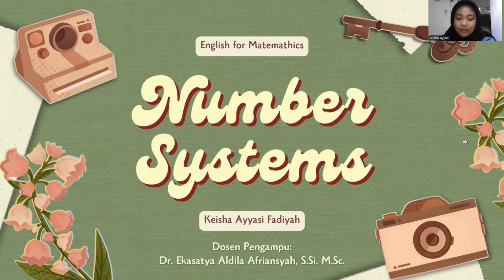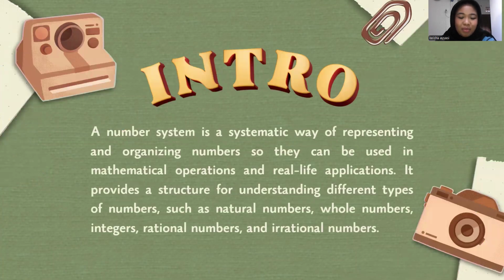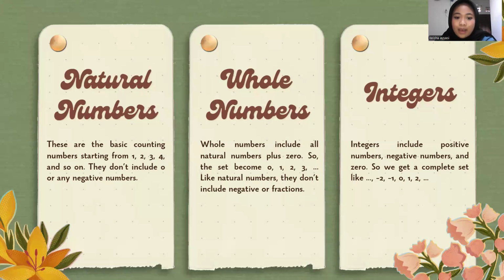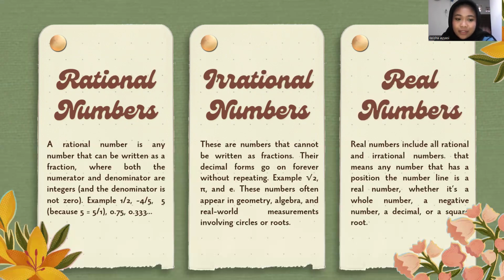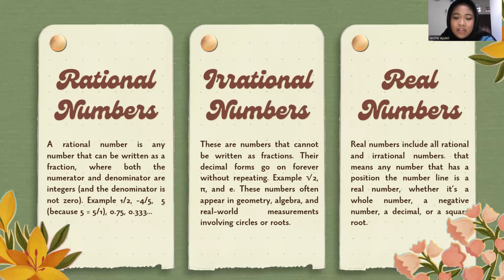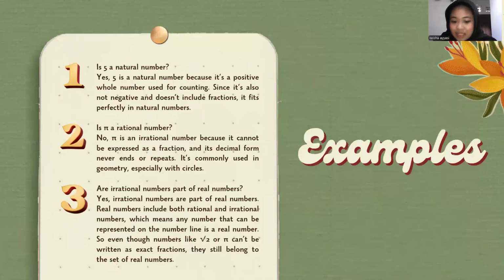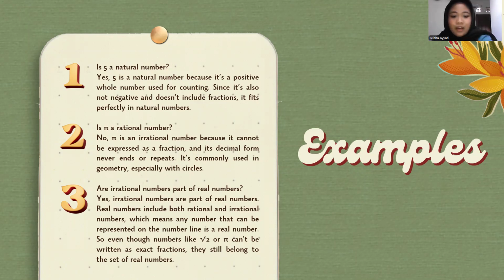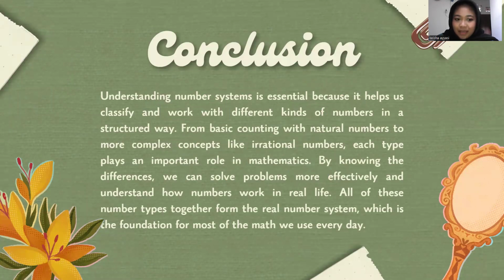Number Systems - English for Mathematics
Hi, everyone!
I'm Keisha Ayyasi Fadiyah (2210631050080), a 6th-semester student from the Mathematics Education Department.

Today we're diving into something that sounds simple but can actually get you questioning life
Number Systems.
Like. why is 0 a whole number bt not a natural number? and why is pi still irrational... just like my choices? haha oops.

No worries, i got you.
We'll break everything down.
So if math ever gave you trust issues, this might help a little.